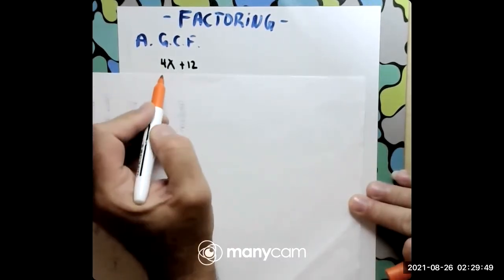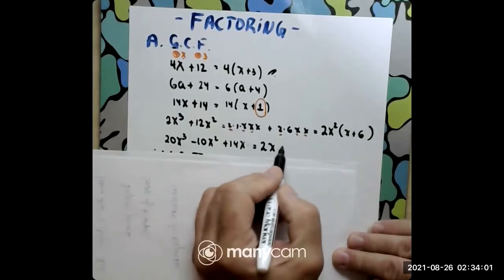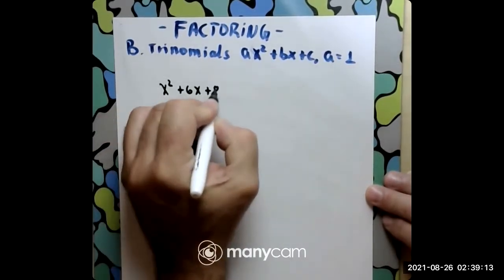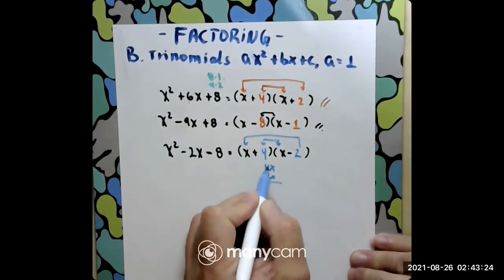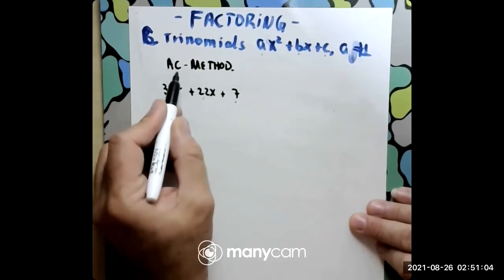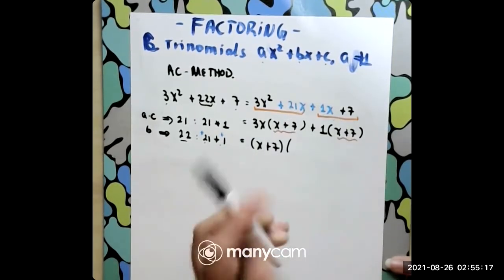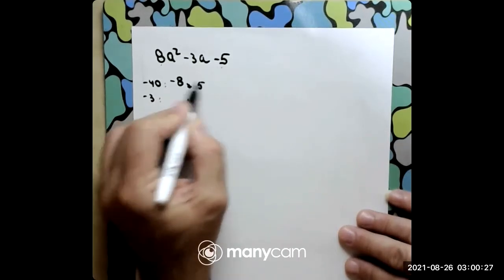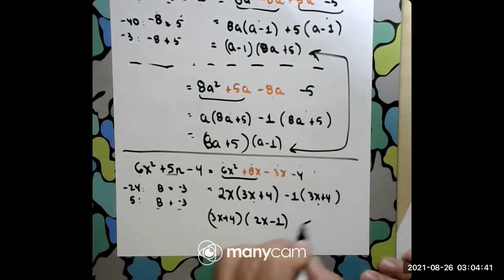Factoring (Greatest Common Factor; Trinomials (a = 1)